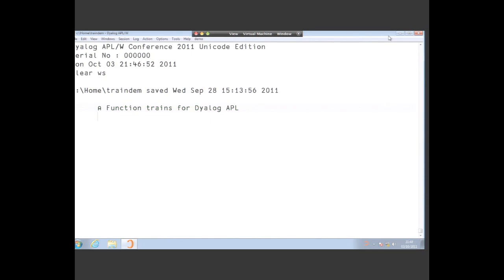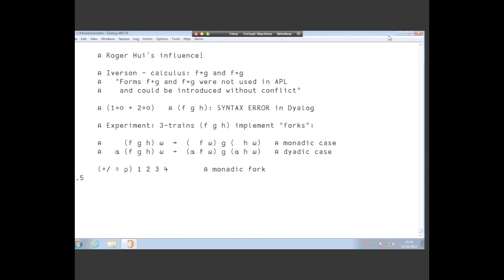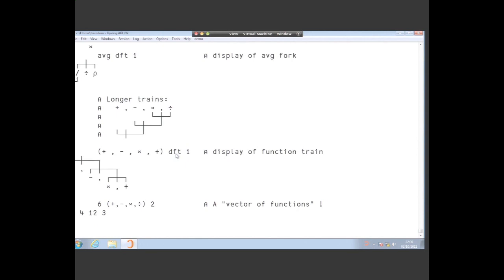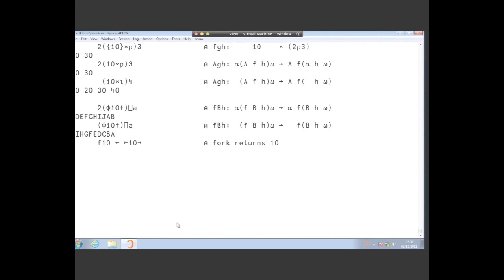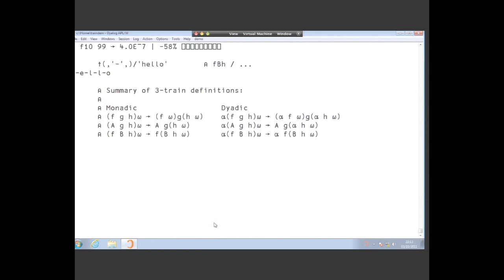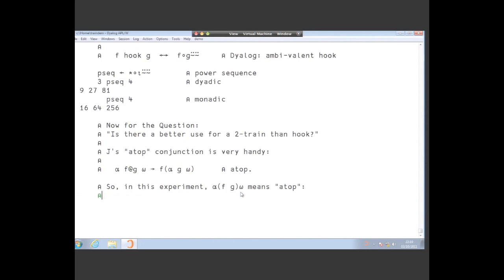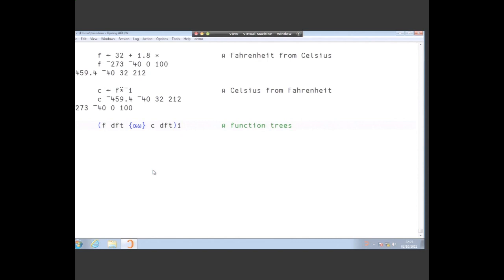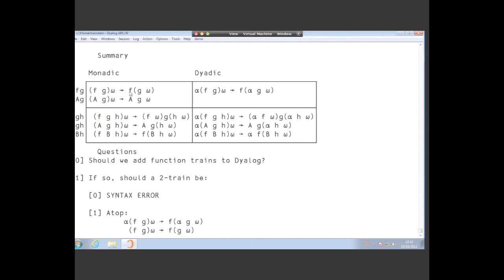Dyalog '11: Function Trains for Dyalog APL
John Scholes

Function trains (Hooks and Forks) have been a hallmark feature of the J programming language. John will demonstrate trains in Dyalog and discuss some possible differences from the J definition.